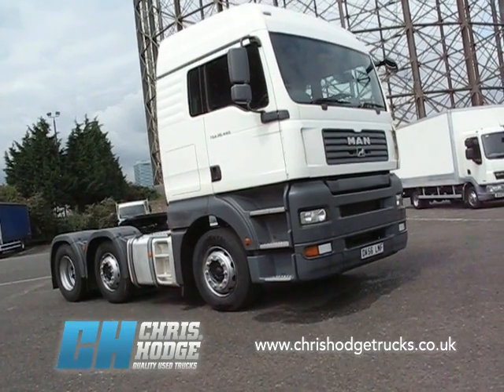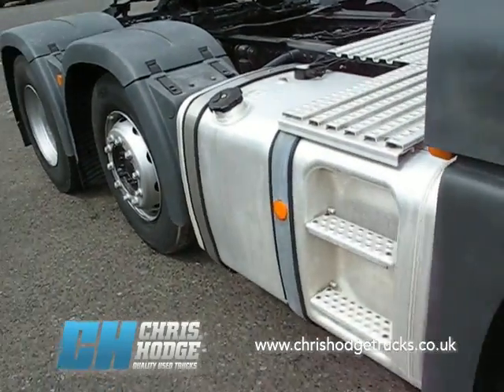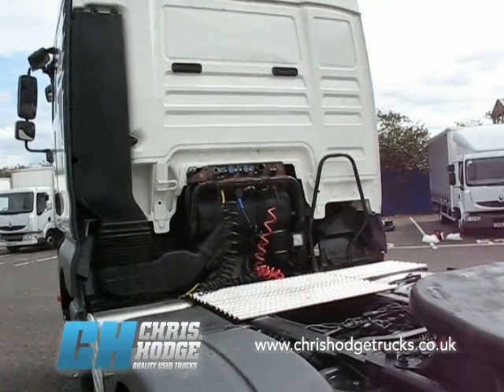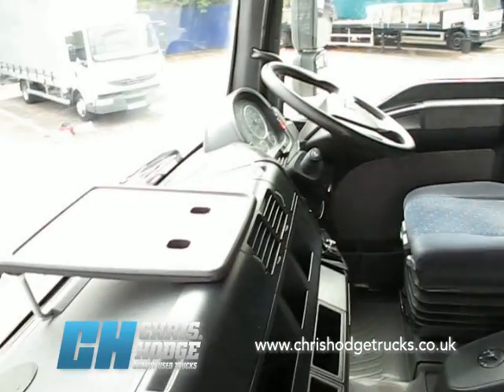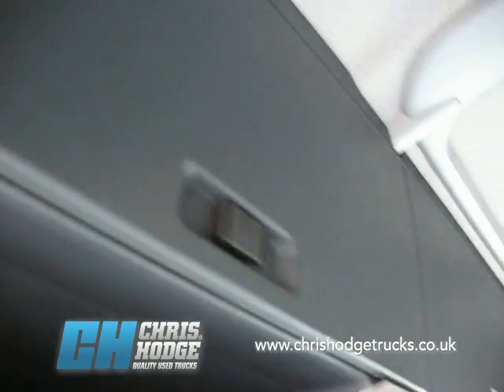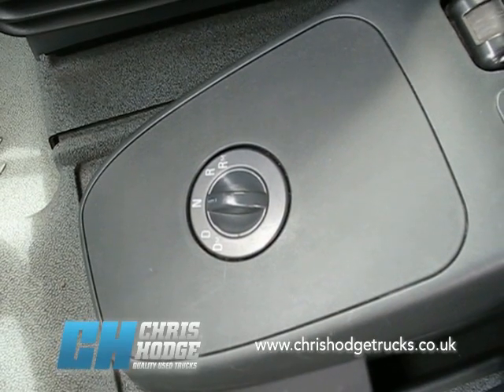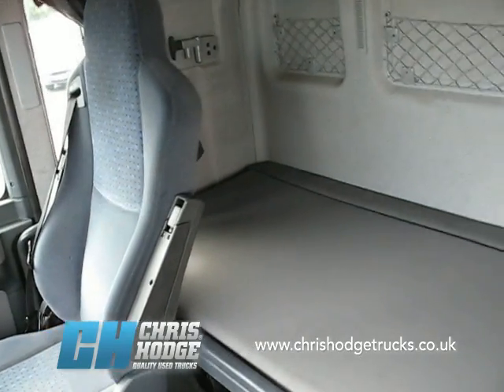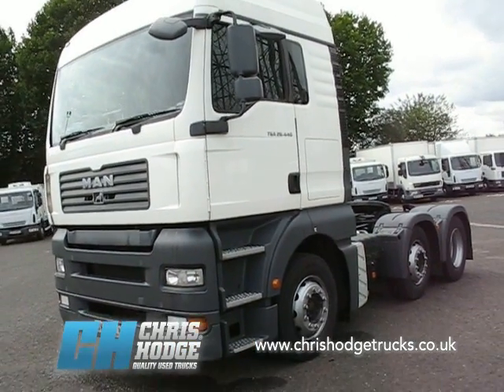MAN TGA 26.440 - 44-tonne tractor - Chris Hodge Trucks TV video walkaround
Looking for a good quality used 44-tonne tractor that's compliant with the London Low Emission Zone, including the changes planned for January 2012? This Euro-4 rated MAN TGA 26.440 could be just what you want. The twin-bunk high-roof cab has plenty of stoarge space and below it, the 440hp D20 engine uses EGR to meet the Euro-4 standard, so no need for AdBlue. It also has the ZF-ASTronic two-pedal auto box for easy driving.